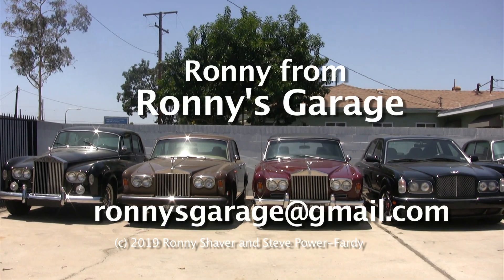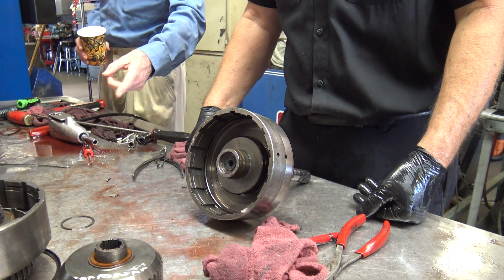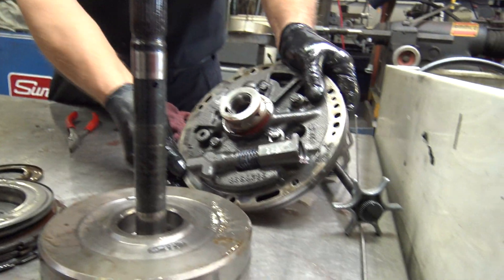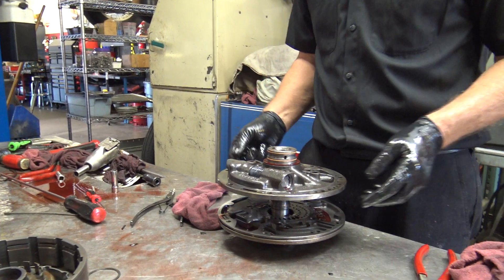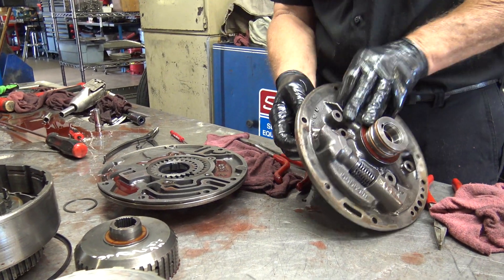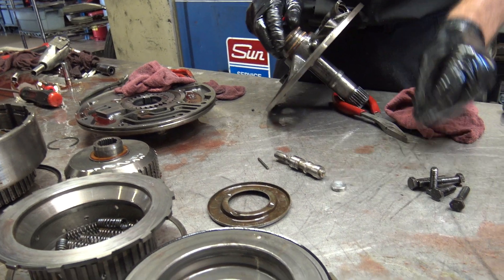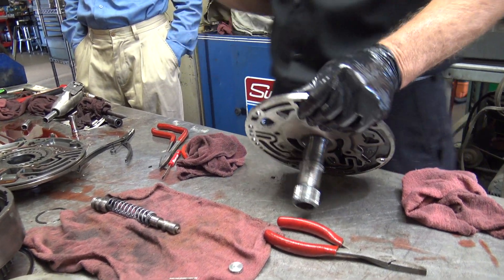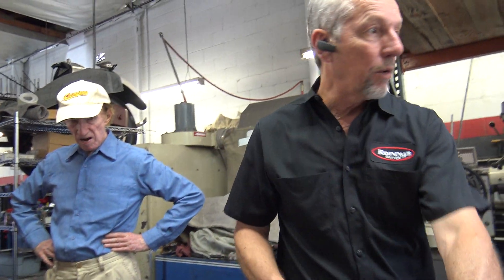Turbo Hydramatic 400 THM4000 Transmission Part 10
Ronny Shaver of Ronny's Garage presents his monthly tech meet at his facility in California.  This tech meet covers the disassembly of the GM Turbo Hydramatic 400 Transmission. The THM400 transmission was used by Rolls-Royce in the Silver Shadow, Corniche, Silver Spur and Silver Spirit models. Ronny disassembles and explains the working components of the transmission prior to rebuilding it. The entire Tech Meet that Ronny recently presented to club members at his facility in Santa Ana, California is posted on youtube in 11 (10 minute) videos. Please view all 11 videos in the series and other youtube videos by Ronny on this transmission, before you take apart your transmission.